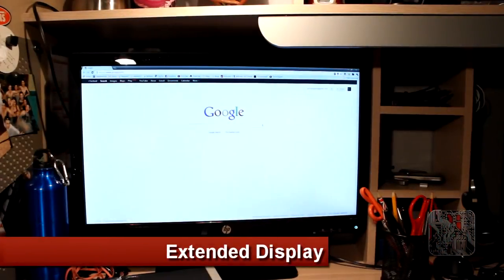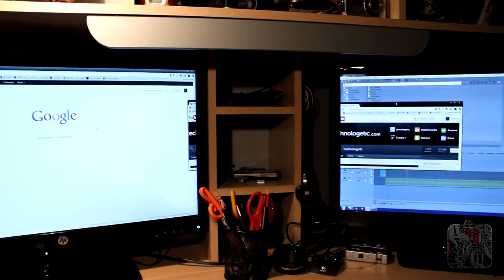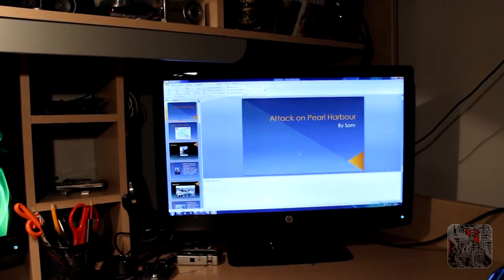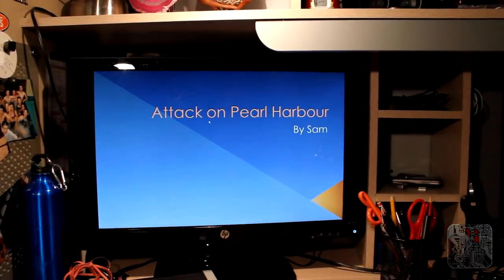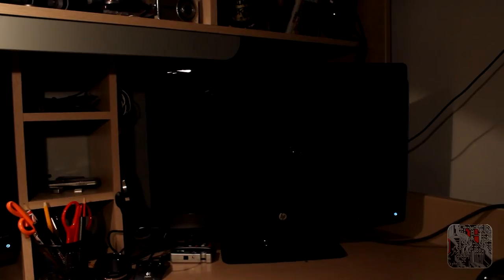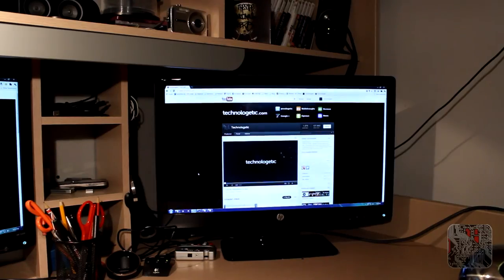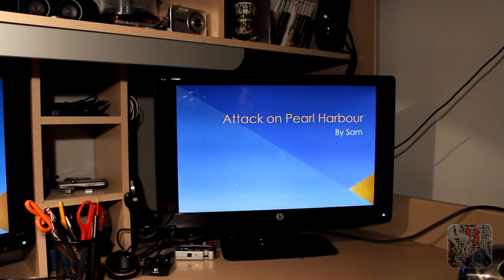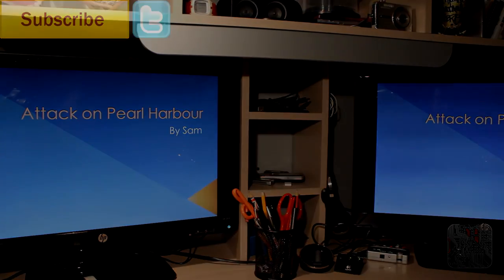Extended vs Cloned Display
Sam explains the difference between an extended and a clone/duplicated display.

run by Australians providing news, tutorials, reviews and guides pertaining to technology.

Extended clone display cloned extend duplicate duplicated monitor setting tv settings screen Computer explained MAIN CAMERA (Amazon)